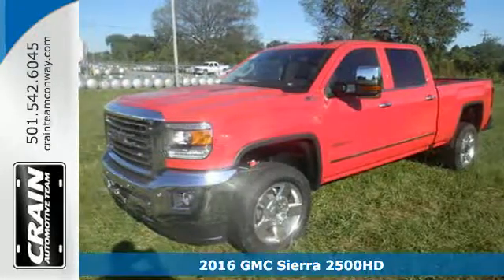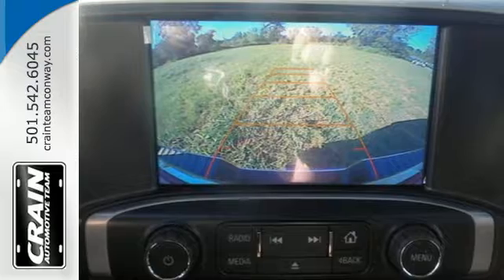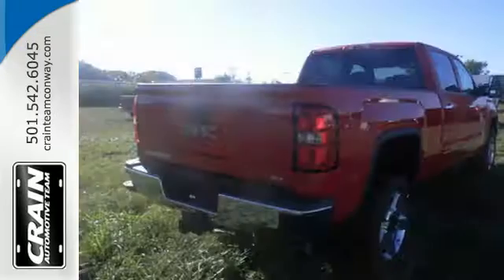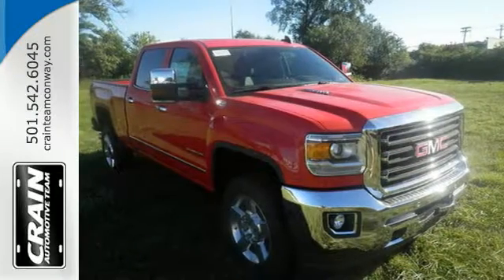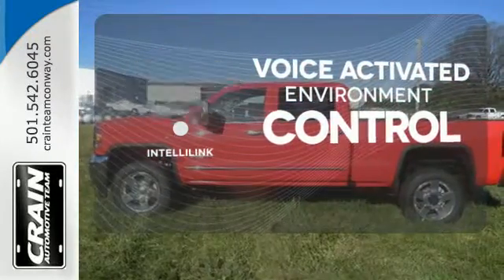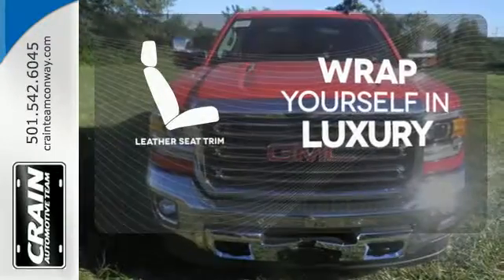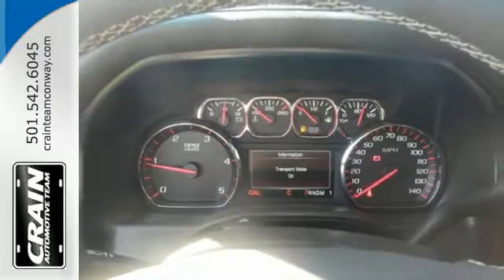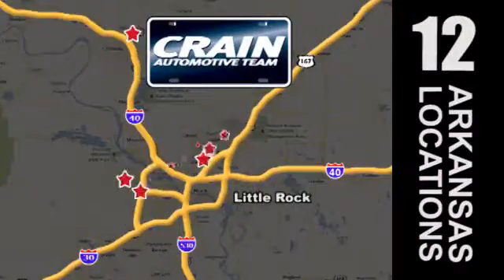New 2016 GMC Sierra 2500HD Conway AR Little Rock, AR 6GT8901 - SOLD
Year: 2016
Make: GMC
Model: Sierra 2500HD
Trim: SLT
Engine: Duramax 6.6L Turbo Diesel V8 B20-Diesel Compatible
Transmission: Automatic
Color: Cardinal Red
Interior: Cocoa/Dune
Stock #: 6GT8901
VIN: 1GT12TE81GF277925
You can find this 2016 GMC Sierra 2500HD SLT and many others like it at Crain Buick Conway. This GMC includes: SEATS, FRONT FULL-FEATURE LEATHER-APPOINTED BUCKET Seat Memory Power Passenger Seat Heated Front Seat(s) Leather Seats Power Driver Seat Passenger Adjustable Lumbar Driver Adjustable Lumbar Bucket Seats SUNROOF, POWER Sun/Moon Roof Sun/Moonroof ENGINE, DURAMAX 6.6L TURBO DIESEL V8, B20-DIESEL COMPATIBLE Diesel Fuel 8 Cylinder Engine Turbocharged TRANSMISSION, ALLISON 1000 6-SPEED AUTOMATIC, ELECTRONICALLY CONTROLLED Transmission Overdrive Switch A/T 6-Speed A/T *Note - For third party subscriptions or services, please contact the dealer for more information.* You appreciate the finer things in life, the vehicle you drive should not be the exception. Style, performance, sophistication is in a class of its own with this stunning GMC Sierra 2500HD. This GMC Sierra 2500HD SLT comes equipped with 4 wheel drive, which means no limitations as to how or where you can drive. Different terrains and varying weather conditions will have no effect as to how this vehicle performs. Intricately stitched leather and ergonomic design seats are among the details in which test drivers say that GMC Sierra 2500HD is in a league of its own Every new and pre-owned vehicle is backed by the Crain Commitment, including our 100% low price guarantee, a 100 hour love it or leave it exchange policy, and a 100 year 100,000 mile warranty. The Crain Team's Got 'Em!

Address:
1003 North Museum Road